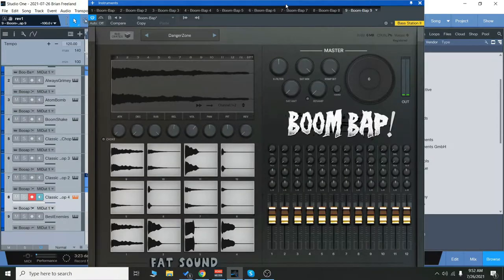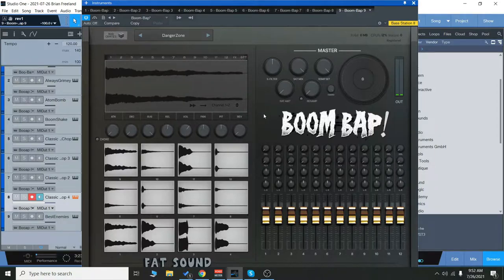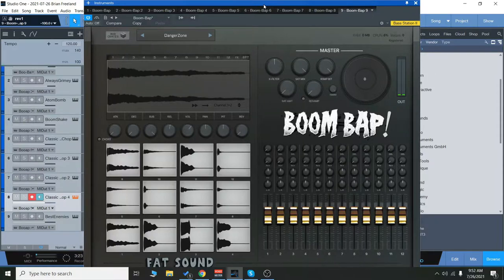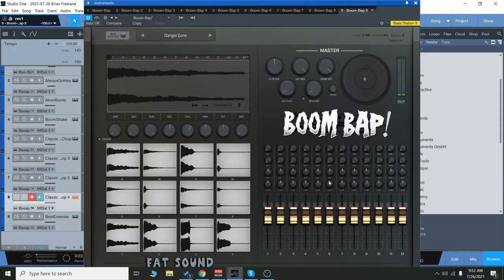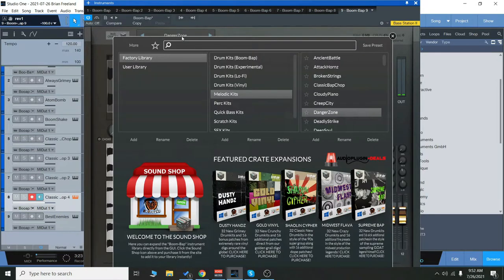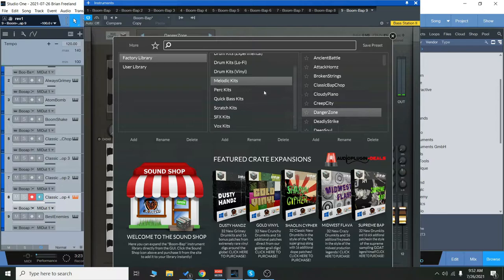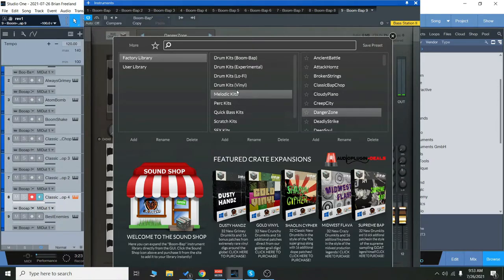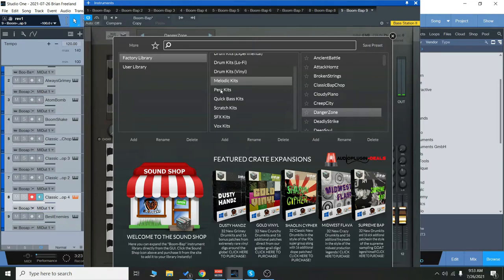Quick Listen to Boom Bap from APD + Fat Sounds!